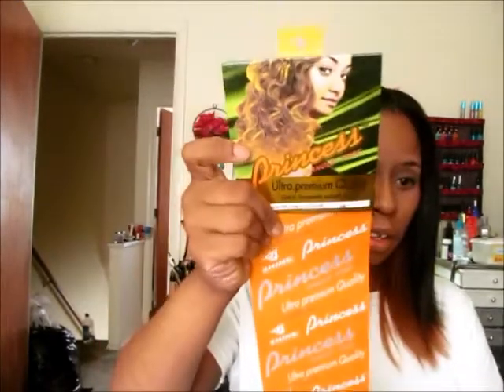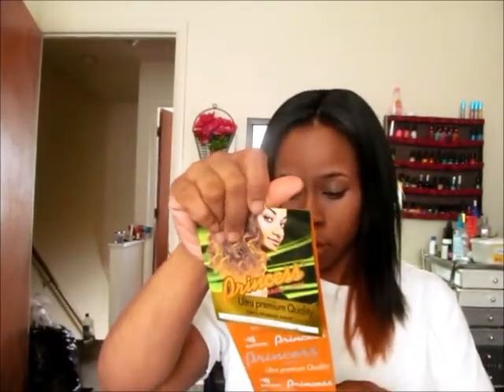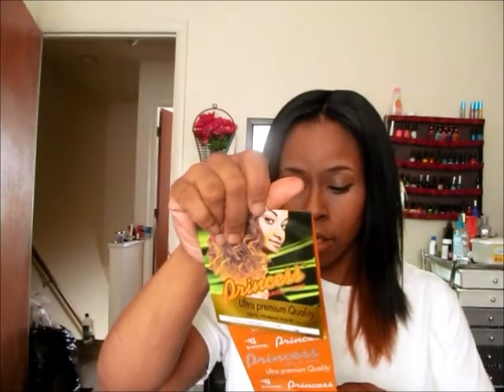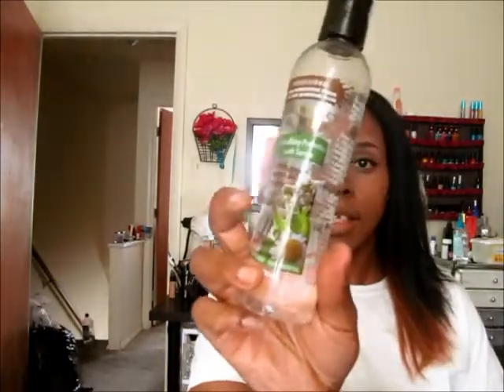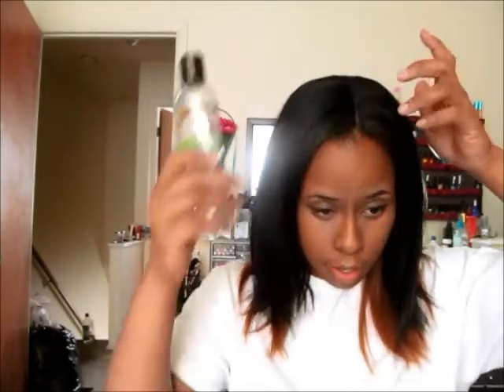New Hair: Invisible part closure with Upart Wig